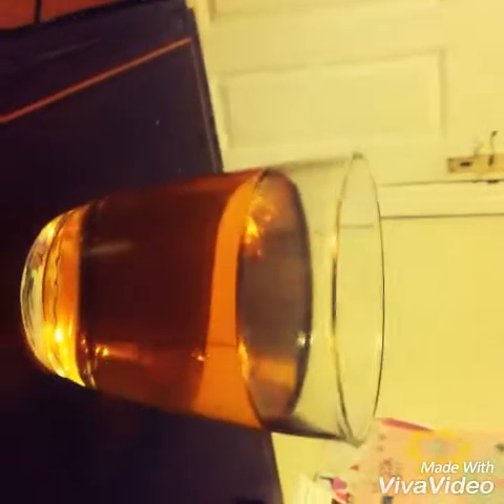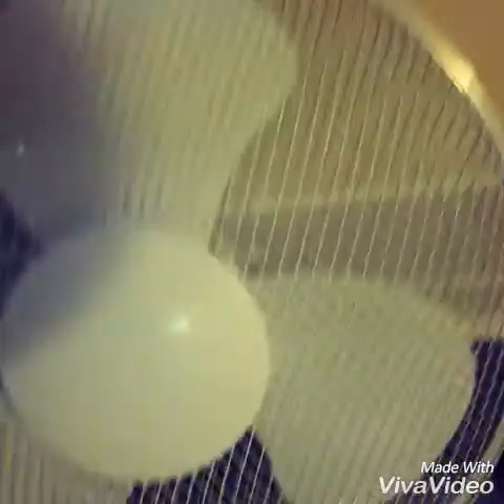Black Friday Haul and Christmas decoration